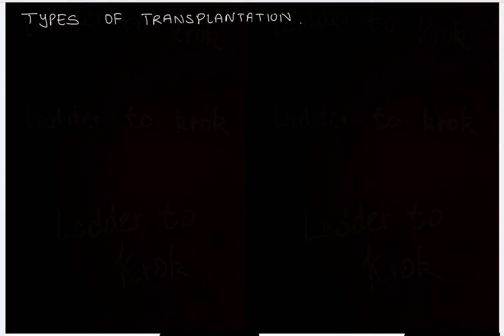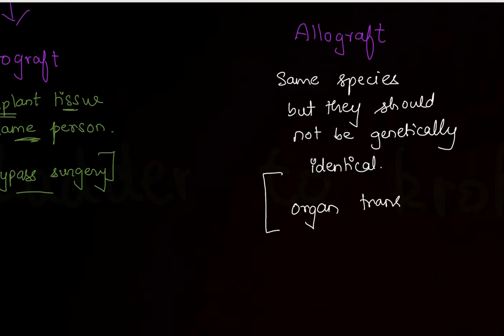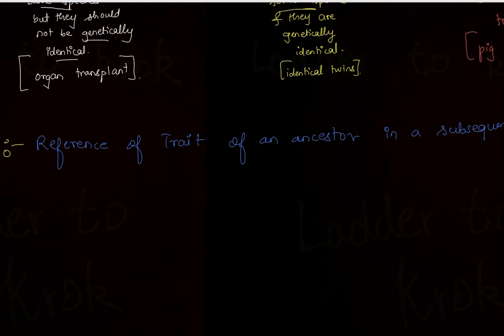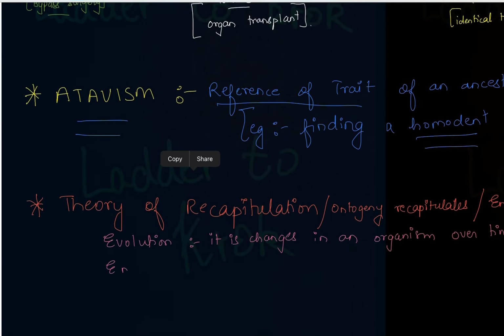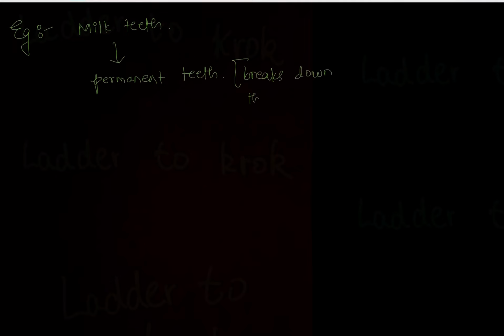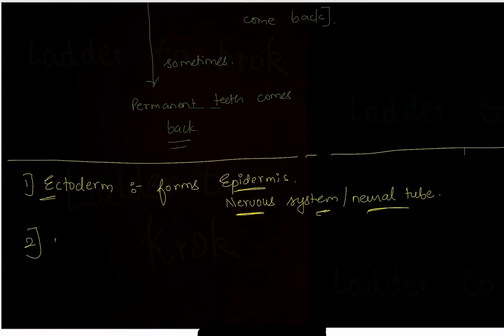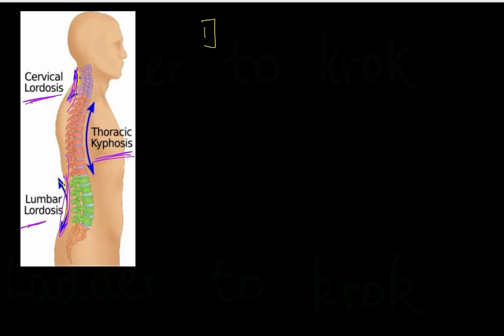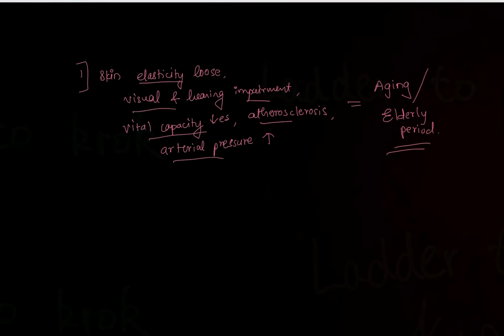12. Types of Transplantation | Theory of recapitulation | Easy Medical Biology | Krok 1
Other Keywords:
Types of Transplantation
Theory of recapitulation
Important Krok topics
Easy Medical Biology
Krok 1

1) Previous year papers .
2) Ministry .
3) Krok bases .
4) Extra information of all 9 subjects .
5) At last but not least :- Viva & Tests to check your progress & knowledge.